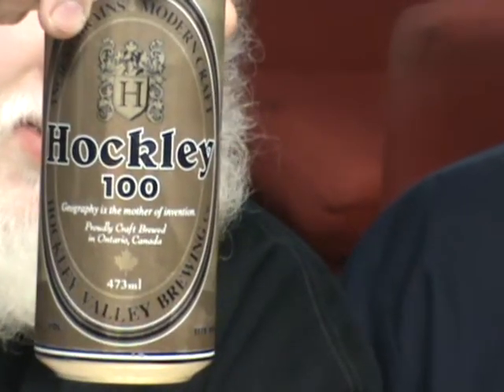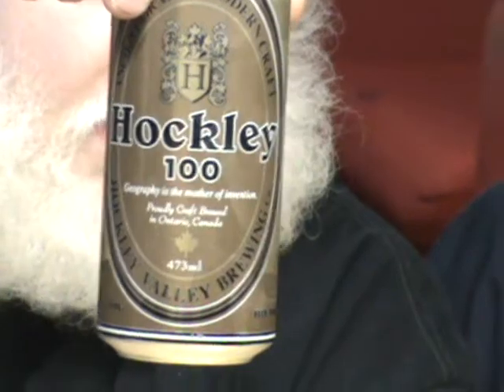Hockley 100 : Albino Rhino Beer Review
The Rhino and Cartoon look at this BudgEt *pronounced Boo jay* beer from Hockley.